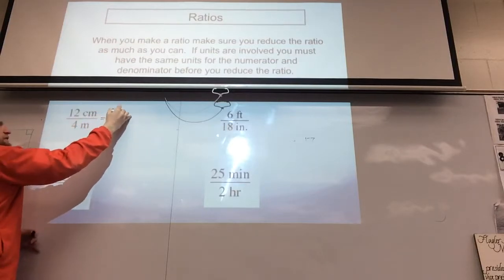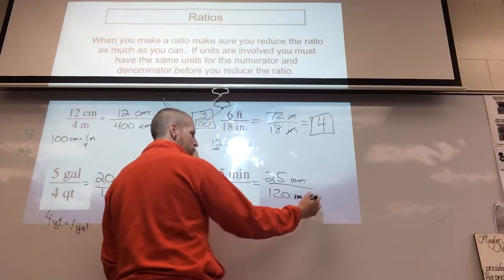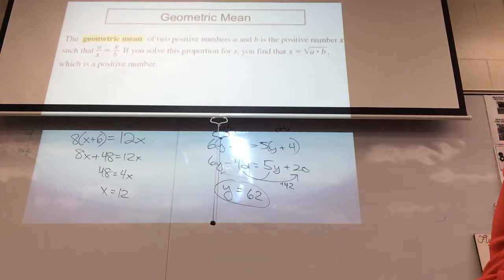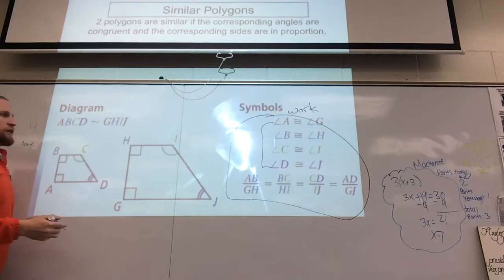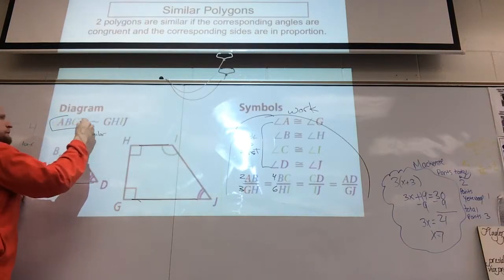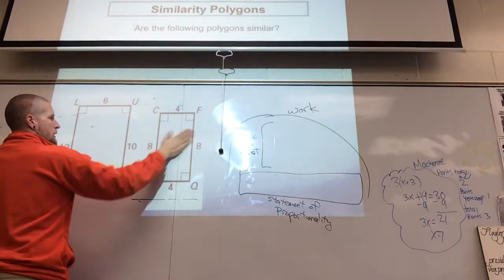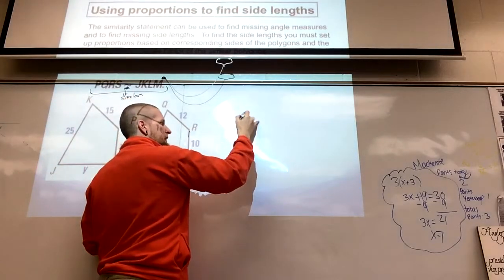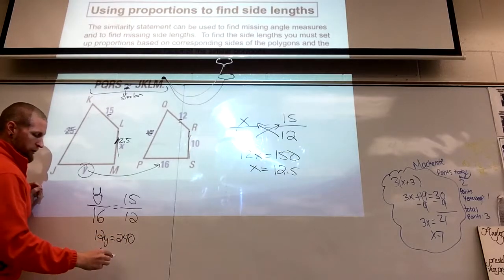Ratios, Proportions, and Similar Polygons (Geo Honors 3/4/2015)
Ratios, Proportions, and Similar Polygons